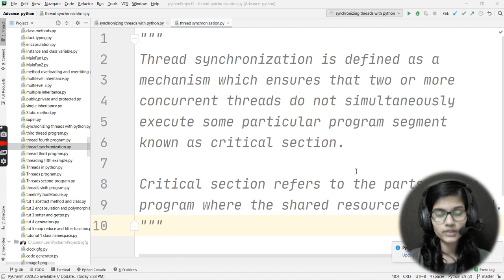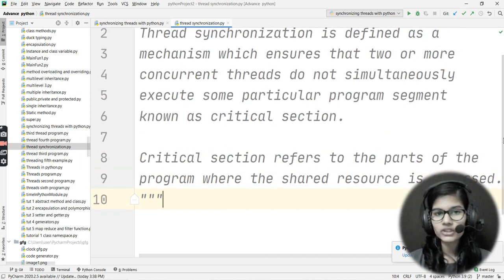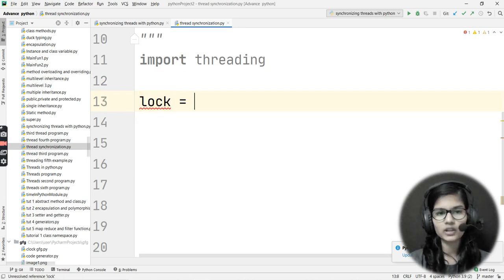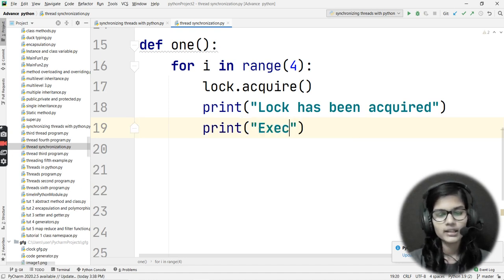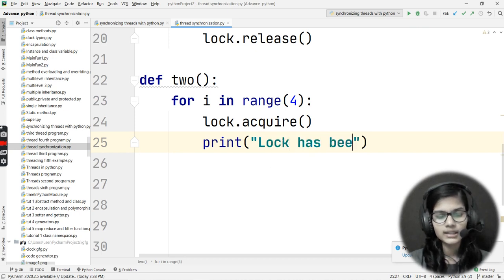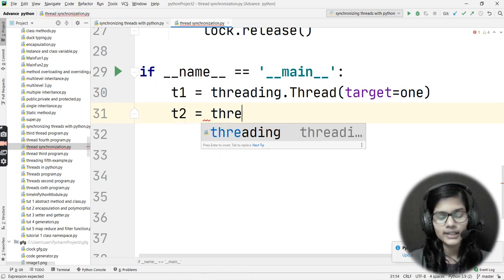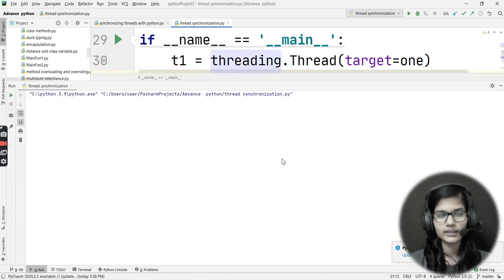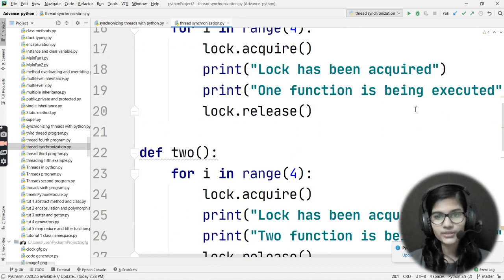Python for ml Part 60 | thread synchronization in python | ML Tutorial |ML for beginners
Hello Everyone, In this video I will take you through python for Machine learning, about the practical implementation of thread synchronization using threads in python programming language.